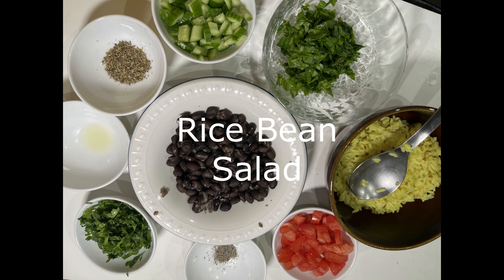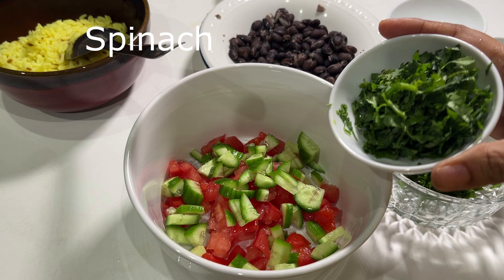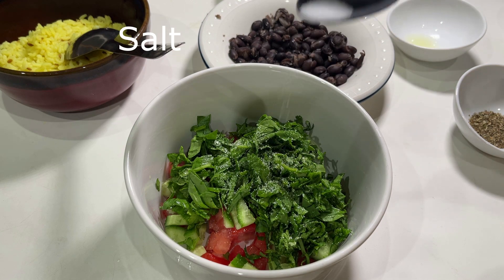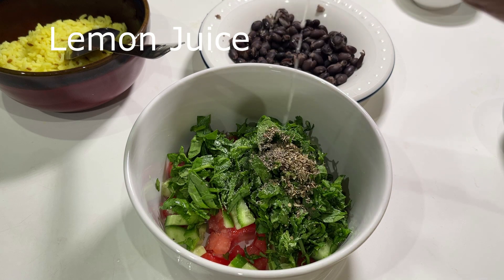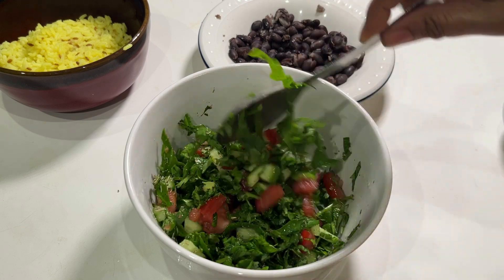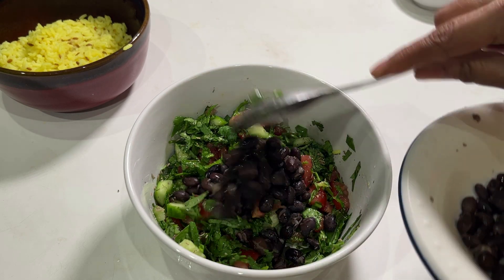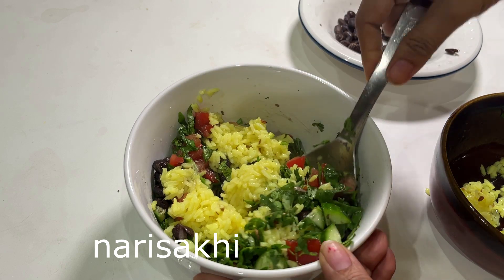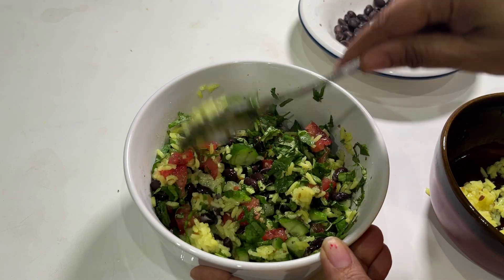how to make rice bean salad| Healthy oil free salad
rice bean salad
black bean rice salad
oil free meal
beans and rice bowl
how to recipes
loose weight recipes
skinny recipes